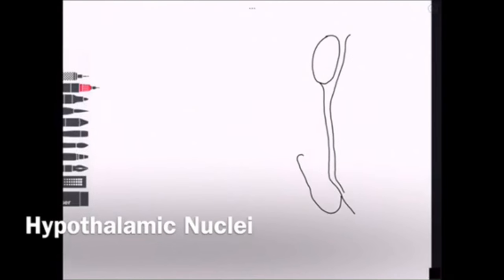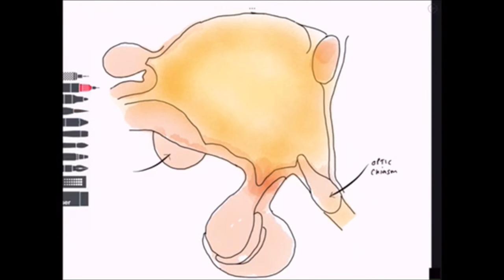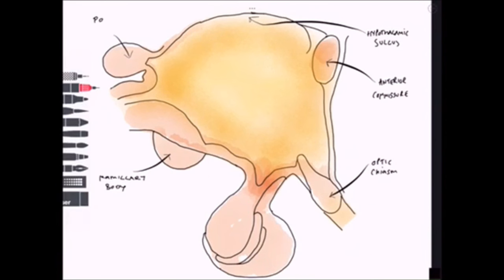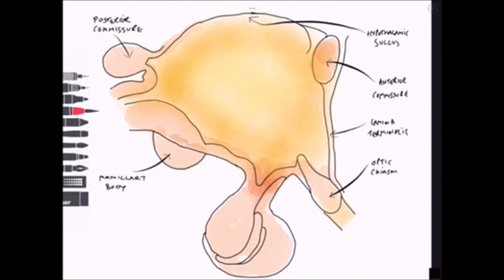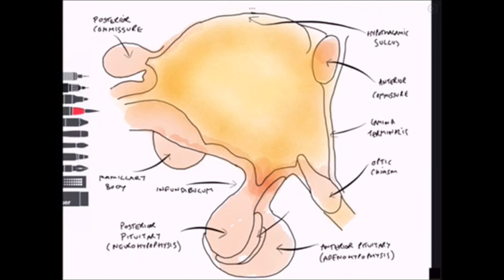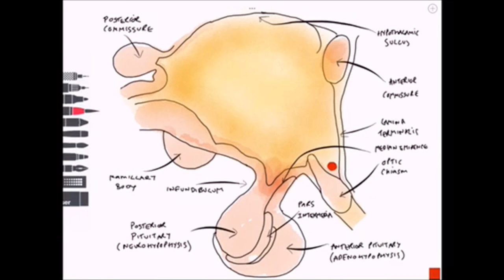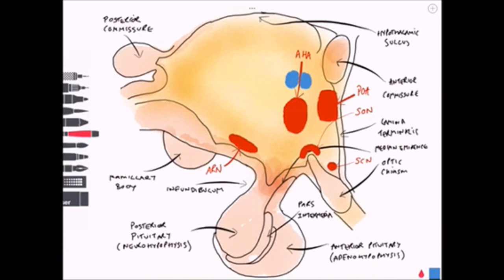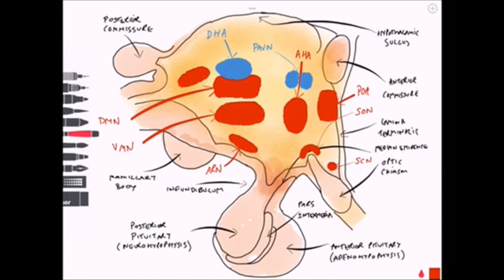The Hypothalamus: Rapid Review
Scott takes us on a quick tour of the hypothalamus including all the major nuclei